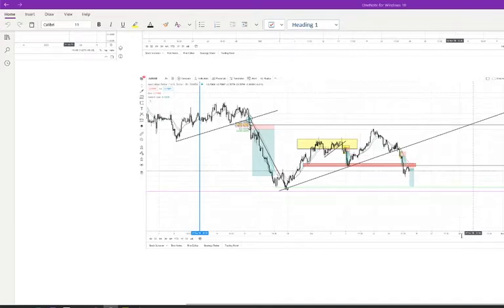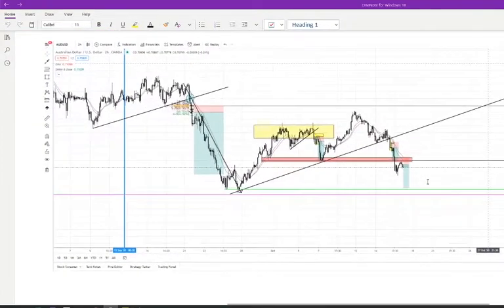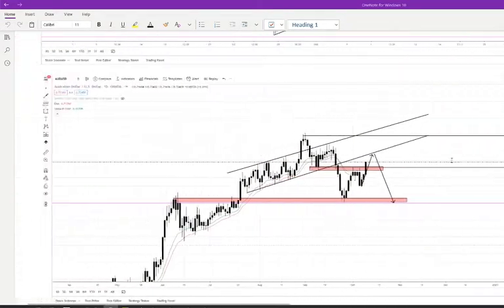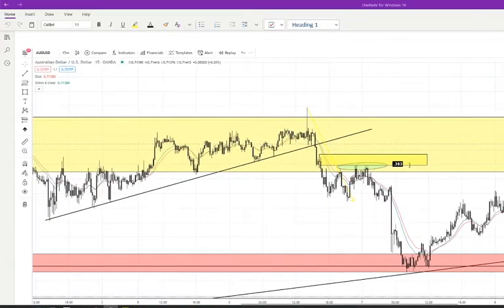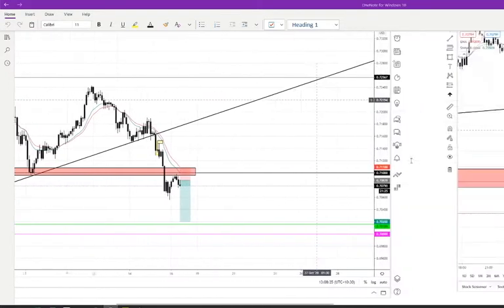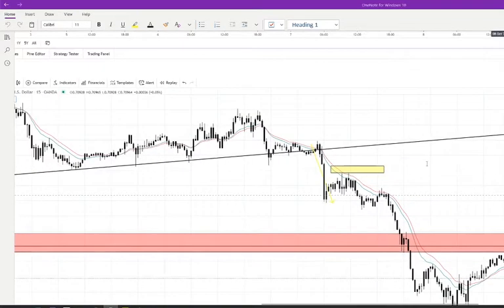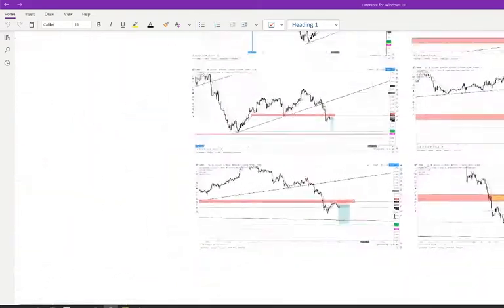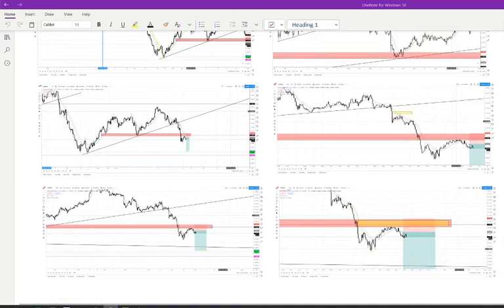AUDUSD WEEKLY RECAP 12-16/10/20